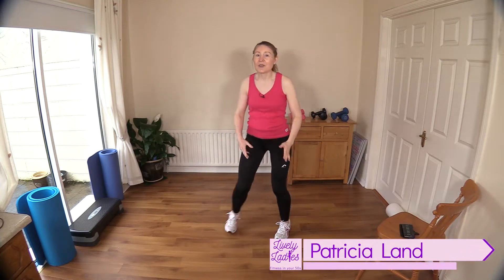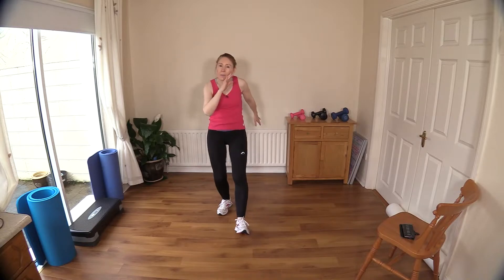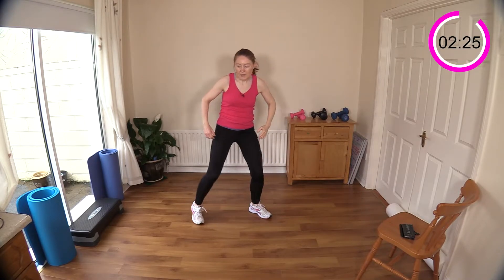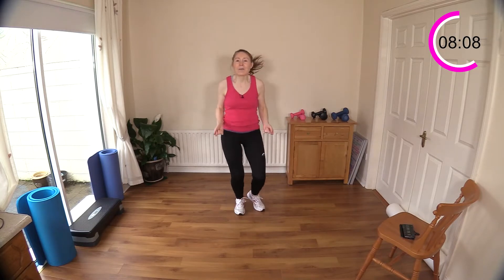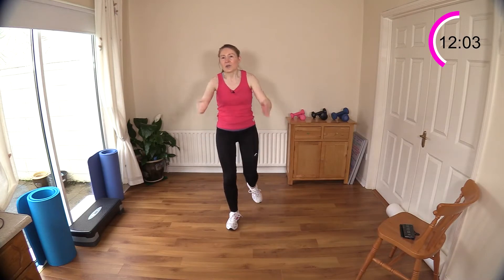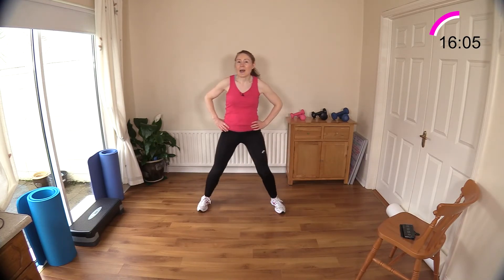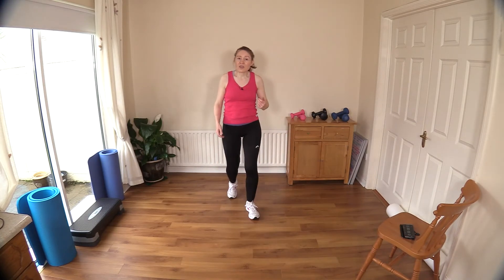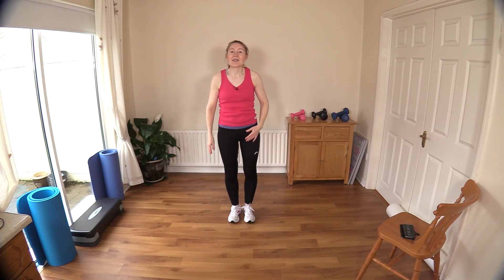LOW IMPACT CARDIO - BODYWEIGHT EXERCISES - CALORIE BURNING MOVES - Lively Ladies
Today, I have a great Low Impact Cardio Workout with Bodyweight Exercises. Join me, and get ready to Burn Lots of Calories & also get your steps in too! These exercises have been specifically designed by Lively Ladies for women over 50.

I hope you have fun & enjoy these low impact cardio exercises. Please let me know how you get on in the comments below. I'm always interested to get your feedback & I will respond to all questions.

If you would like to try a full cool down & post workout stretching routine, I have one for you on my channel here: